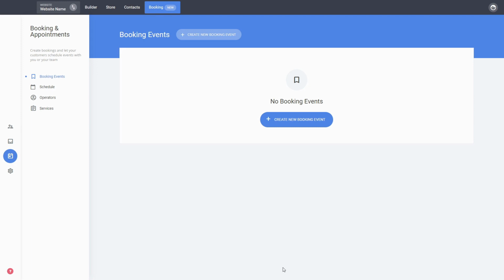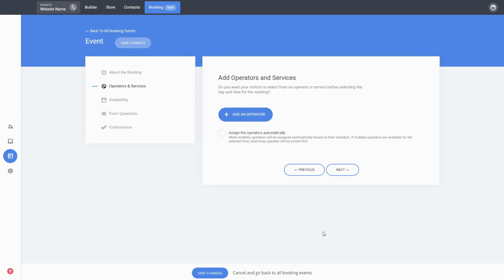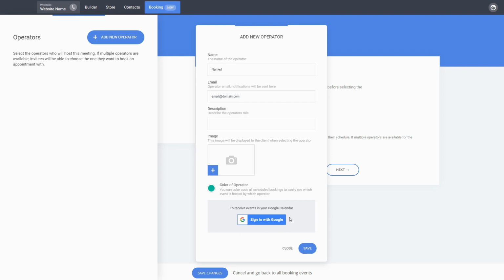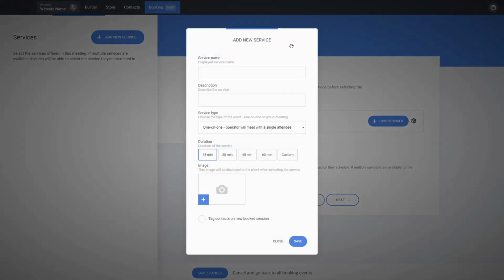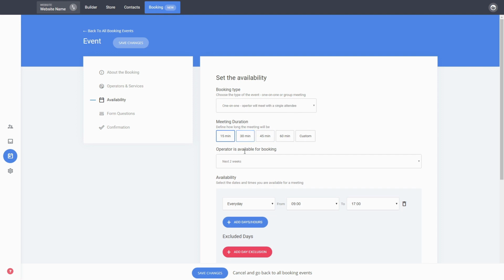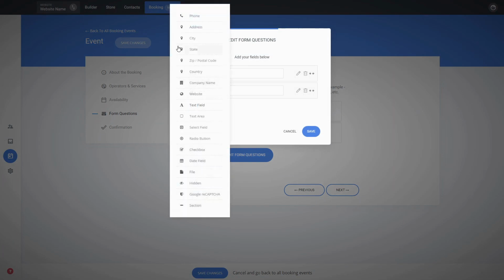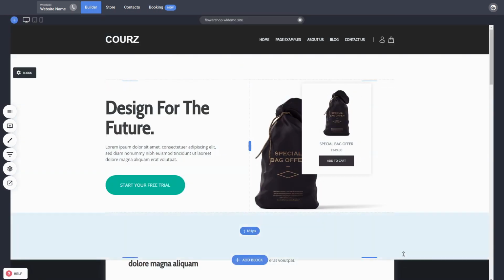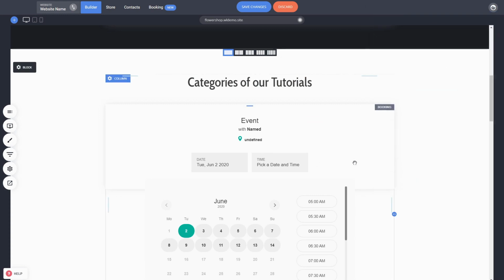Booking Overview Creating Your First Event